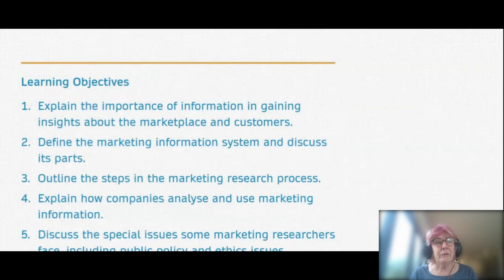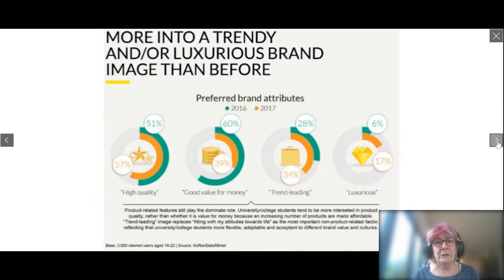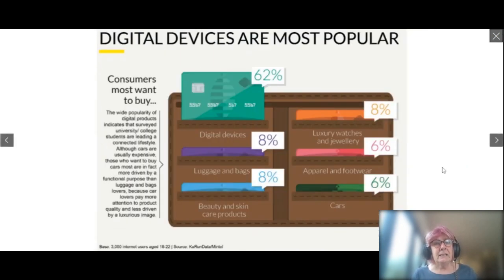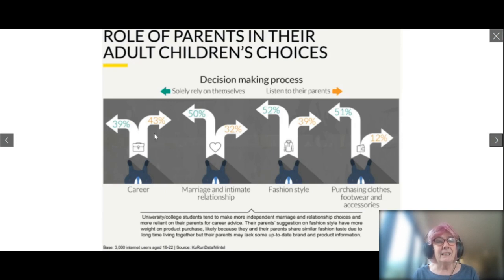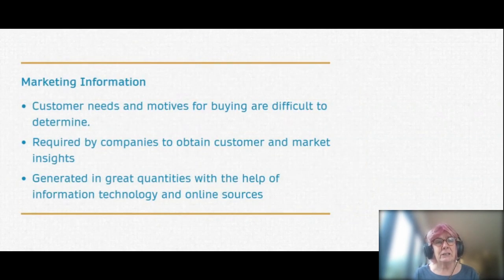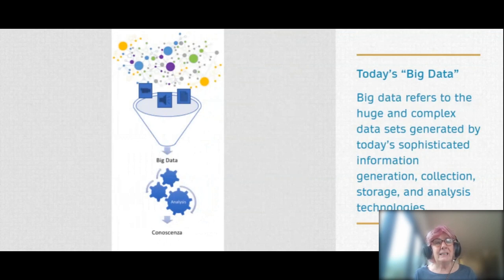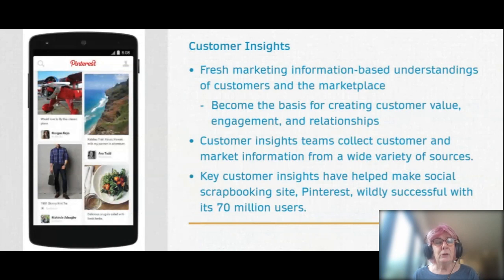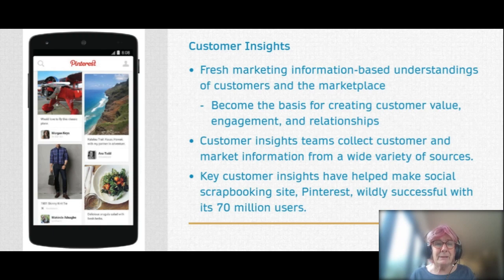4.1 Market Research: The importance of insights